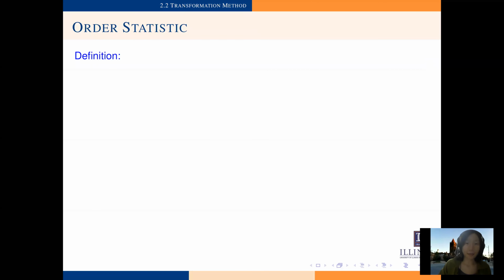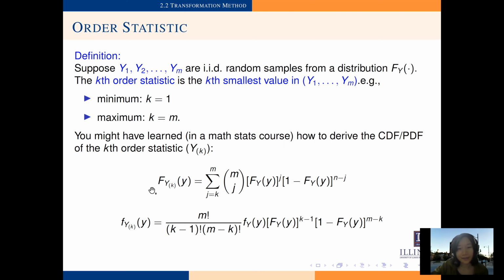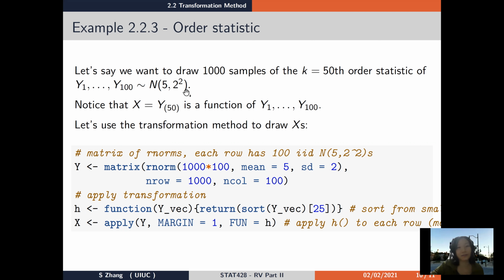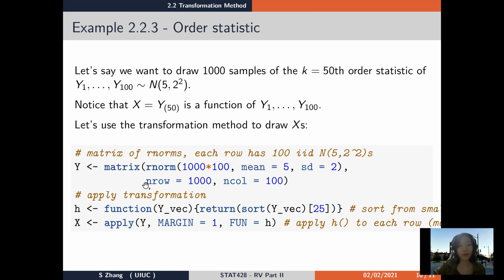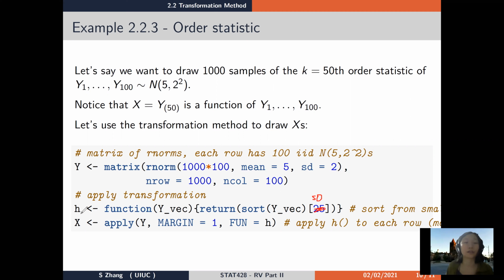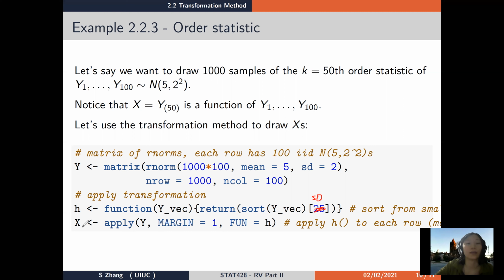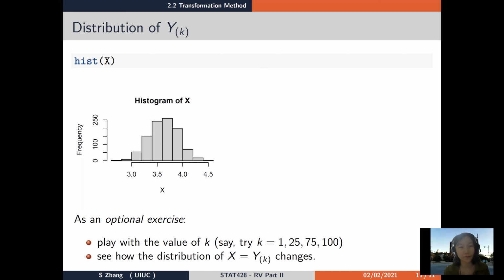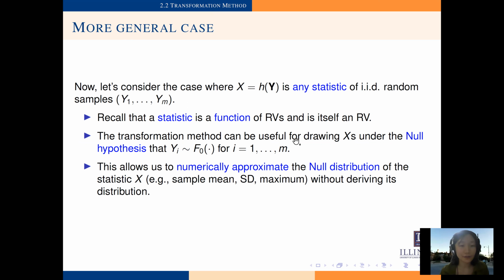Lec2 2 3 Example Order Statistic